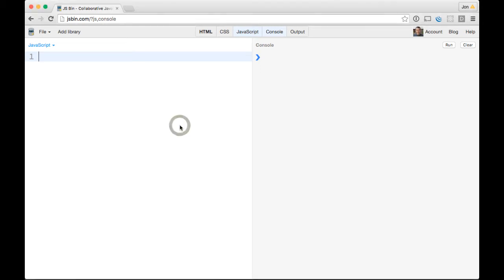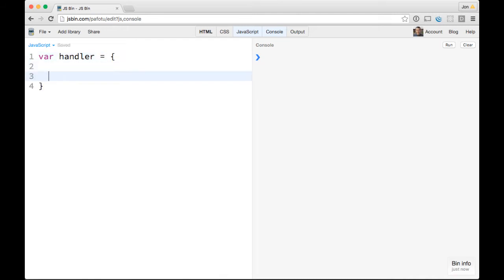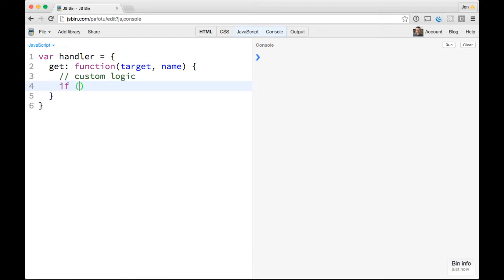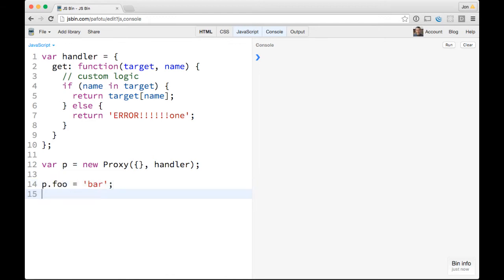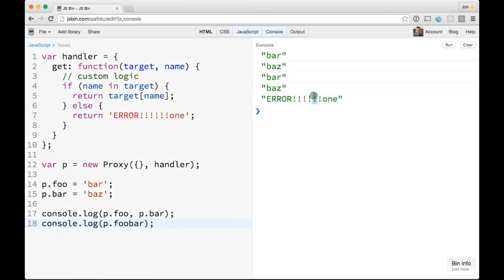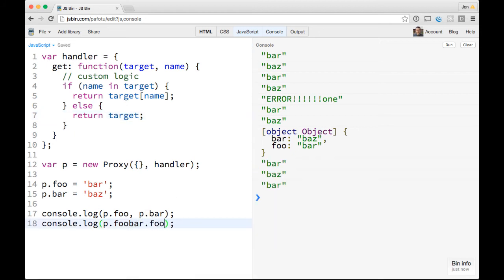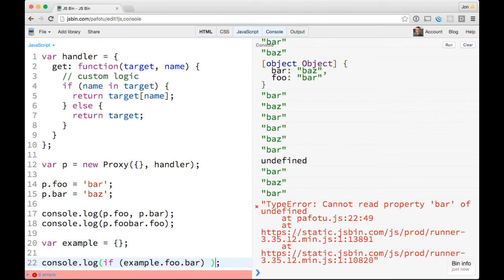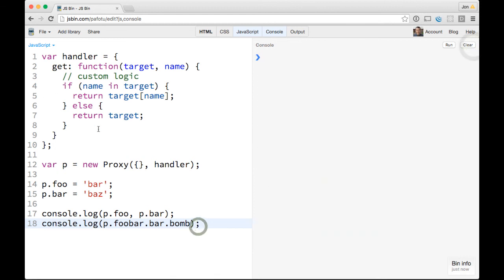JavaScript ES6 - Proxy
Learn how to override default behavior with the ES6 Proxy!